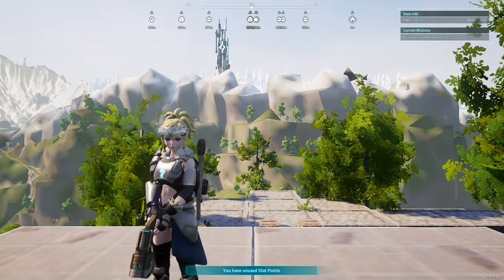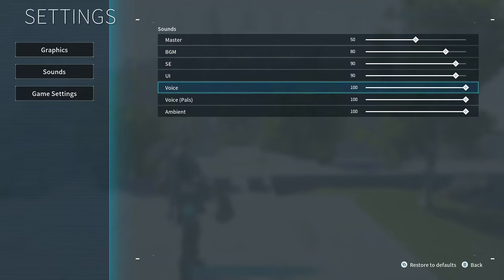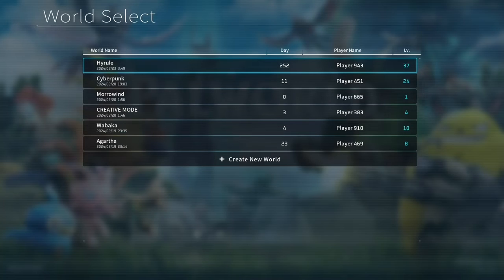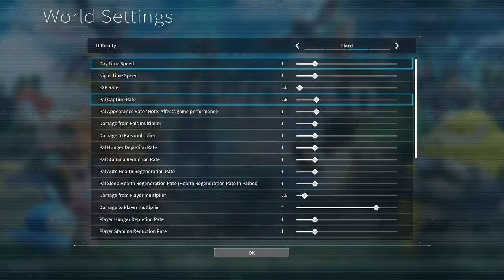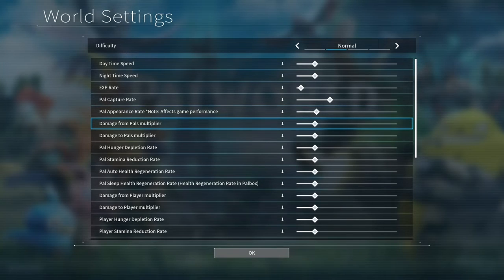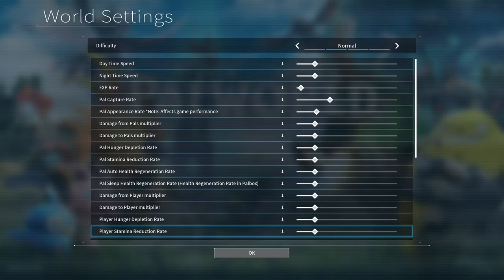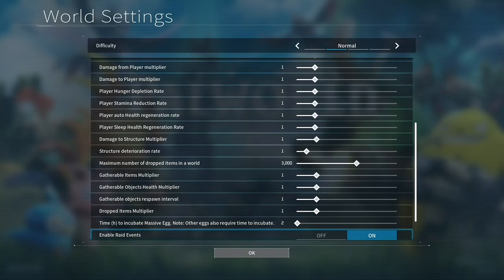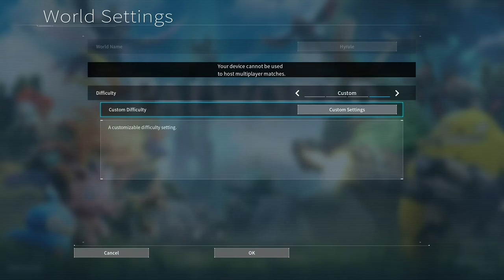Change these Palworld settings to optimize your experience!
Player settings

World settings

My personal settings

God mode / Creative mode